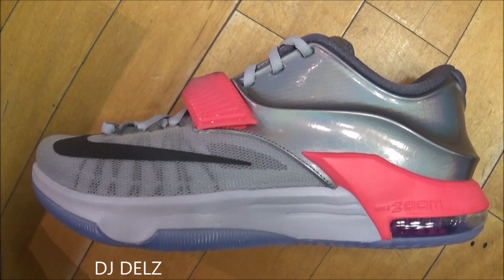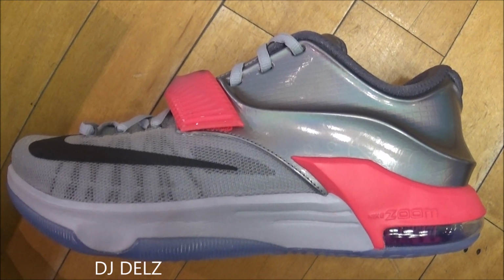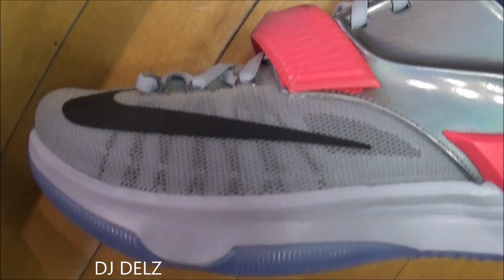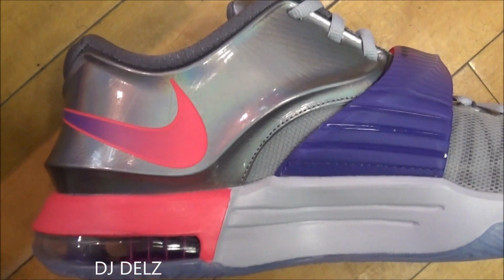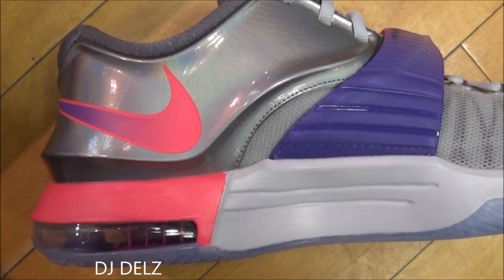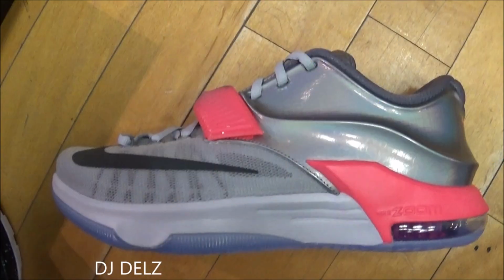Nike KD 7 Allstar ASG Brooklyn Bridge Sneaker Review